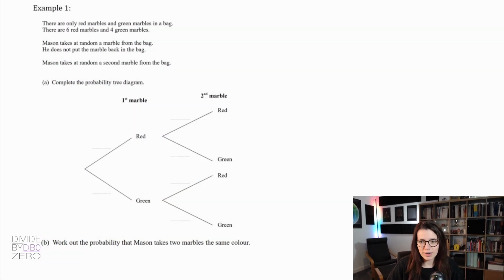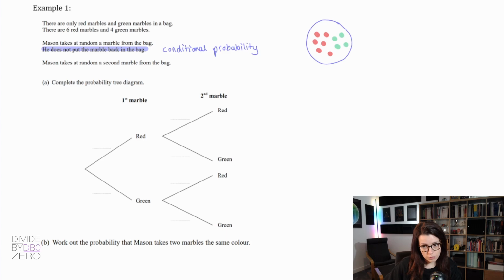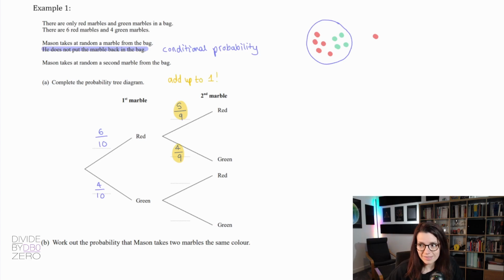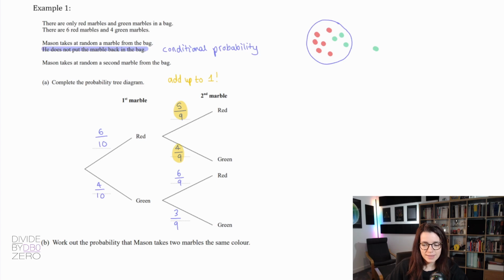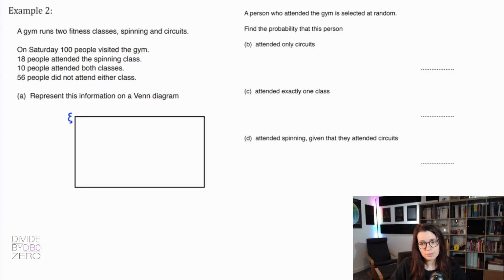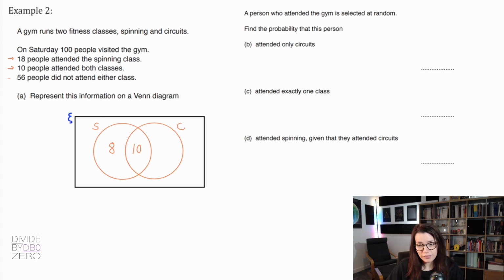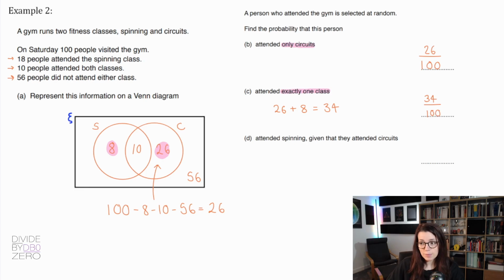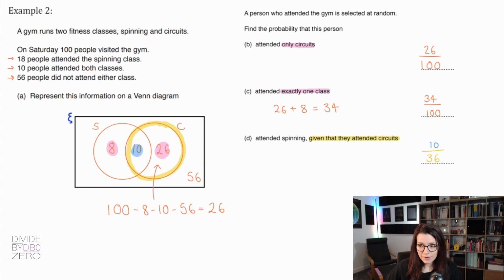Conditional Probability - Tree Diagrams & Venn Diagrams | Higher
This video is part of my GCSE Higher series which tackles maths topics you'll encounter if you're doing the Higher GCSE or iGCSE course.

In this video I talk through Conditional Probability (involving events that are dependent on each other) via 2 examples - one using a Tree Diagram, and the other using a Venn Diagram.

Chapters:
00:00 Intro
00:26 Example 1 - Tree Diagram
03:12 Example 2 - Venn Diagram
05:56 Outro